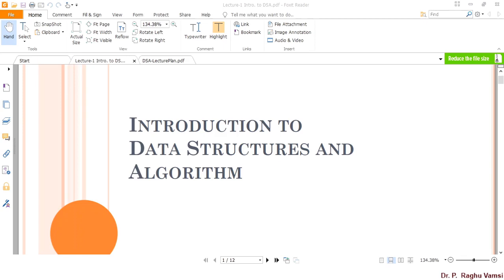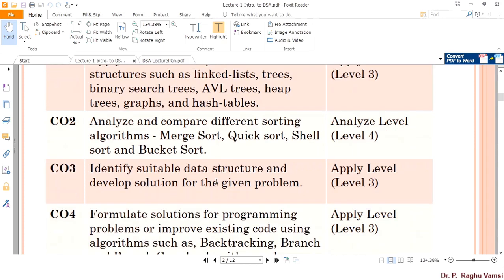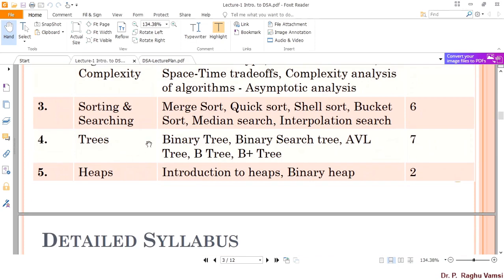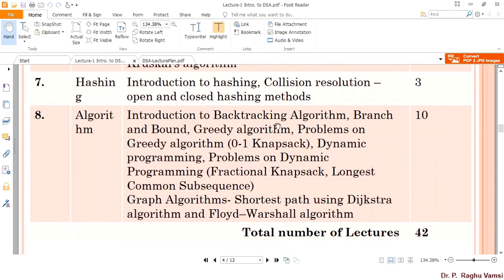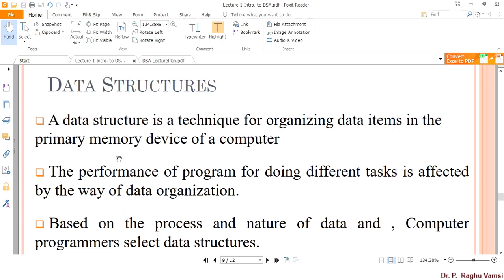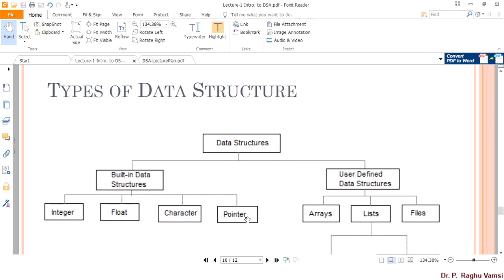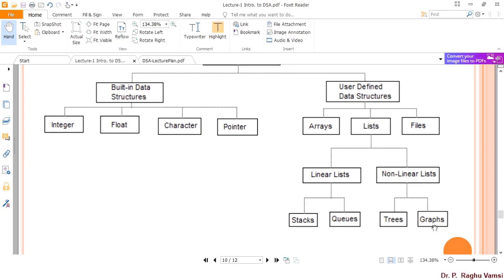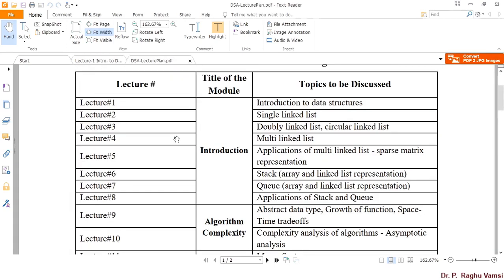01 Course Description and Introduction | Data Structure and Algorithms | 18 Aug 2020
01 Course Description and Introduction | Data Structure and Algorithms  | 18 Aug 2020